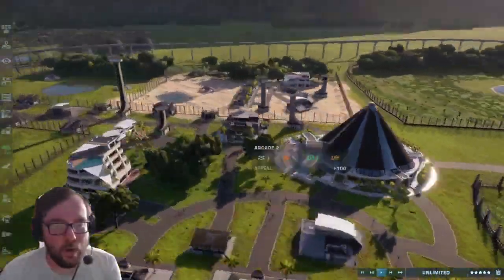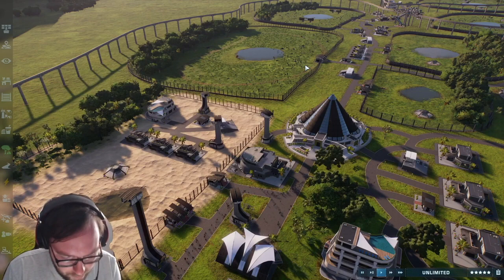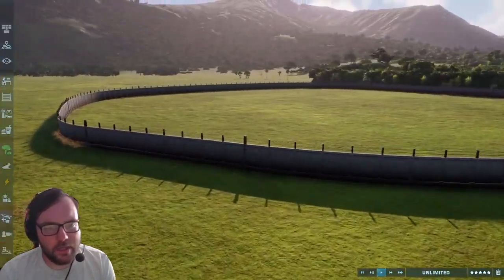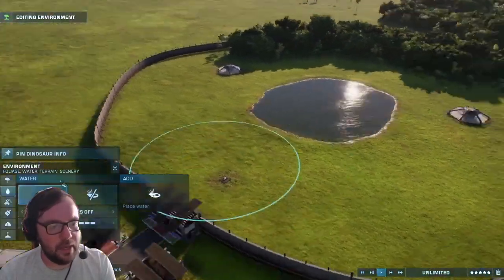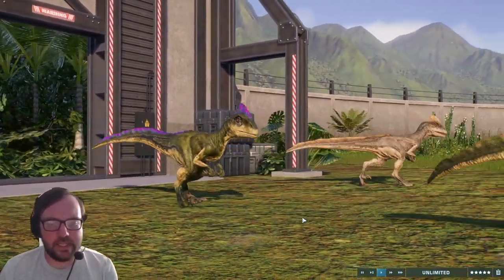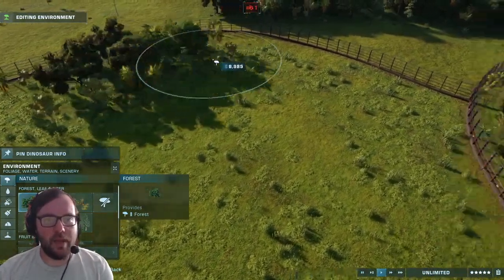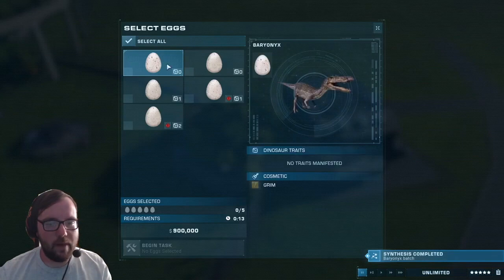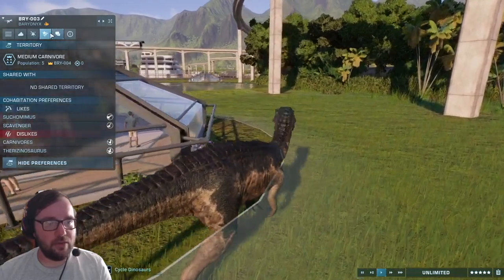The Last Few Dinosaurs Have Arrived!! - Jurassic Park Part 4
In this video, we will be adding in the last of Ark Survival Evolved's Dinosaurs! At least in Vanilla Ark anyway, I might add in the Ark Additions creatures later on but for now, enjoy!